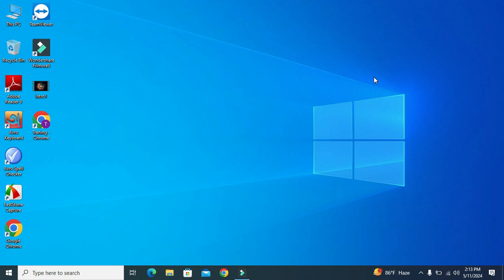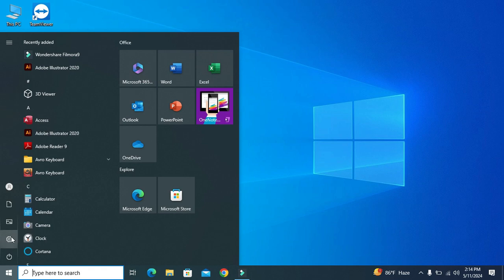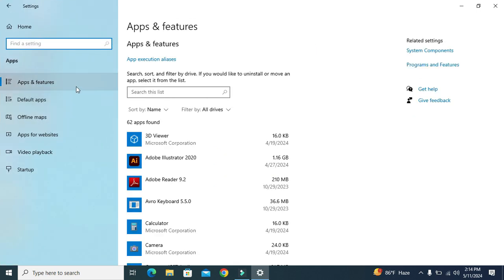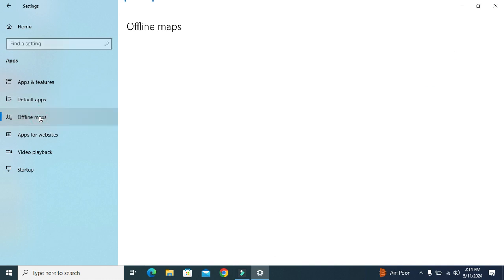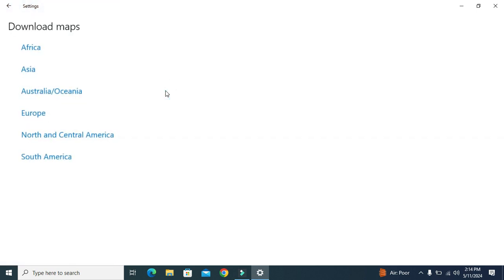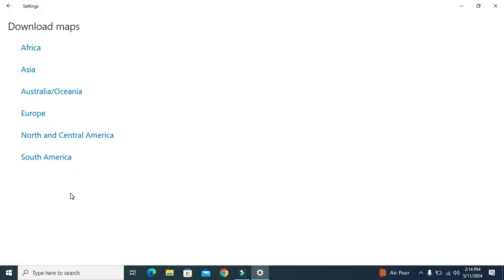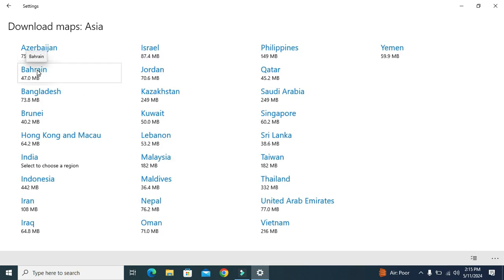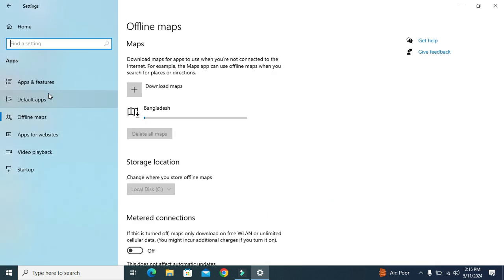How to Download Offline Maps In Windows 10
Learn How to Download Offline Maps In Windows 10 or download offline maps in windows 10 or windows 10 offline maps or how to download offline maps in windows 10 or offline maps windows 10 or offline maps download in windows 10 or offline maps in windows 10